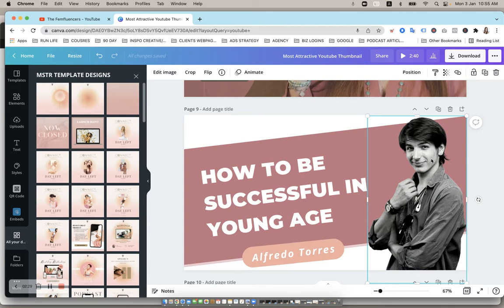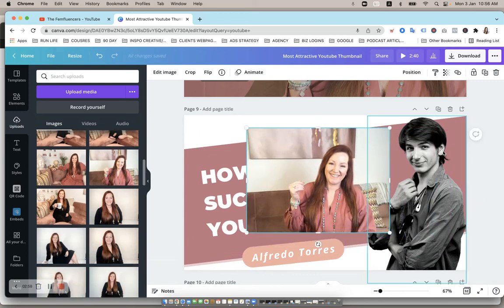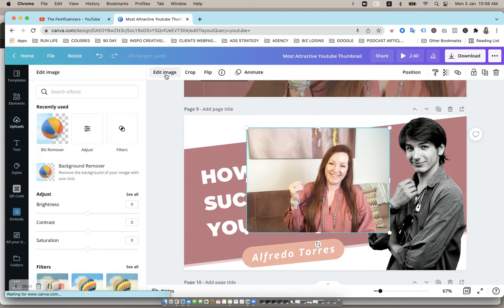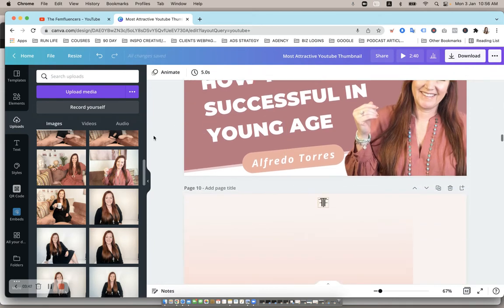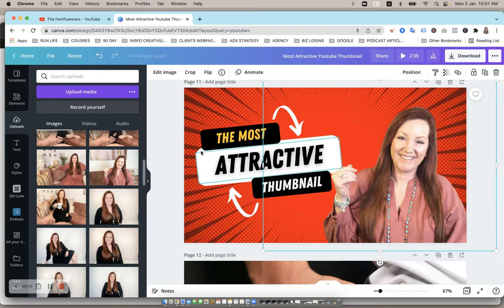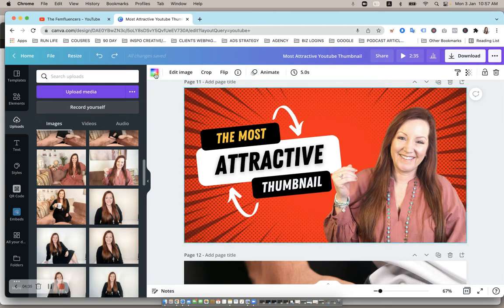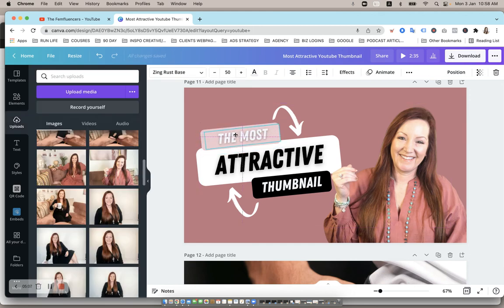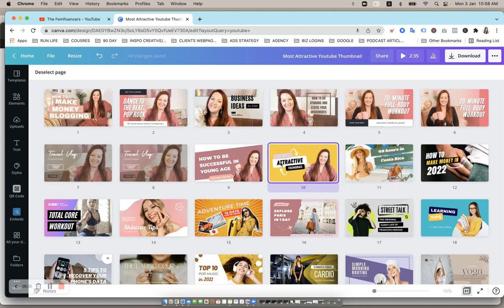Part 2: Creating Youtube thumbnail templates in Canva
Creating Youtube thumbnail templates in Canva.

//  C A P T U R E  A T T E N T I O N  I N  3  S E C O N D S

//  S H O P  O T H E R  D. I. Y.  T R A I N G S

//  L E A R N   A B O U T  T H E  G R O U P   C O A C H I N G  P R O G R A M: C O N N E C T

//  W A N T  T O  W O R K  T O G E T H E R

//  D I S C O V E R  T H E  T O O L S  W E  U S E  T O   R U N  E V E R Y T H I N G

//  L I S T E N  T O  T H E  P O D C A S T:  H E Y  G I R L  K E E P  G O I N G

I value your viewership and will, from time to time, make recommendations. This doesn't affect you in any way in the checkout process… well unless I've been able to secure an amazing discount for you. Thank you for your support and trust!